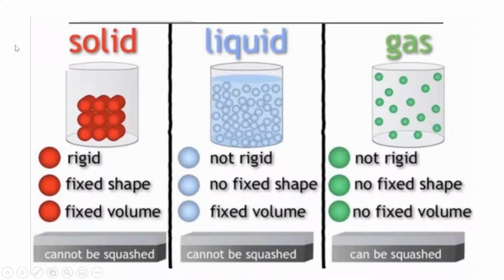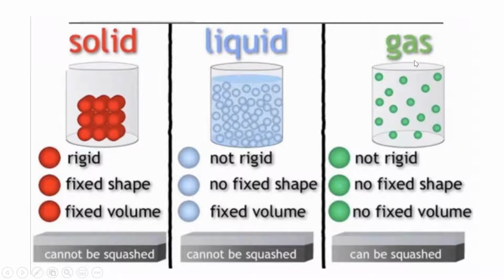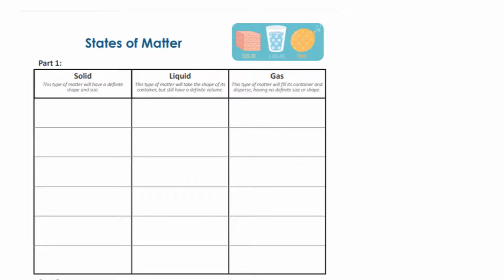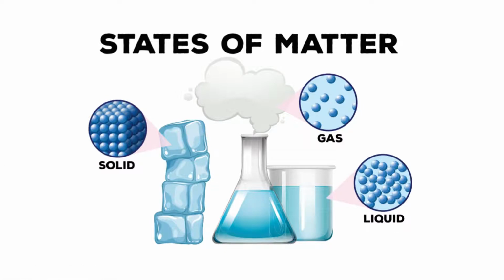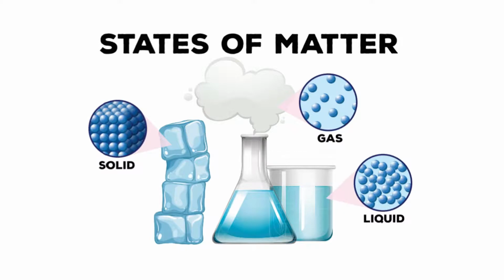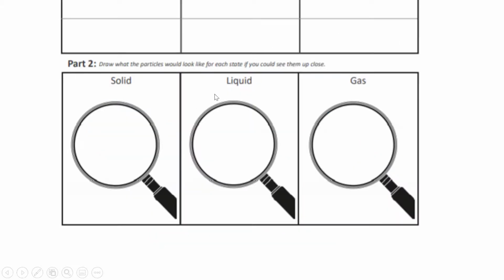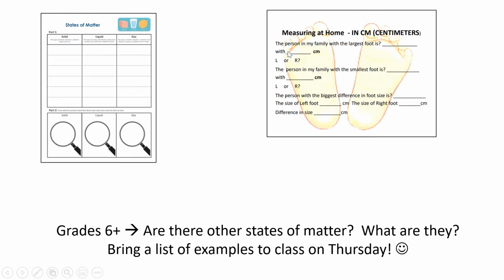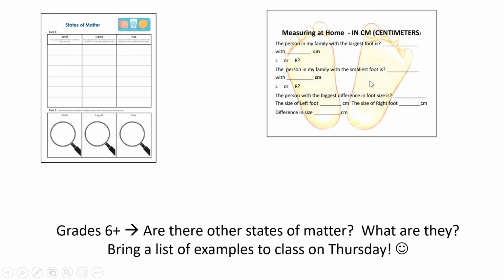Lesson 4 States of Matter Part 2